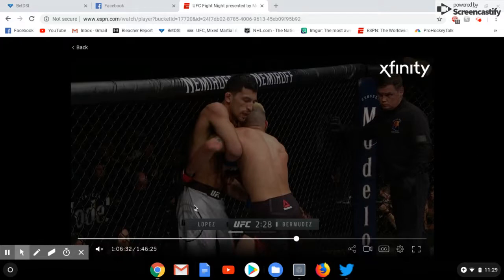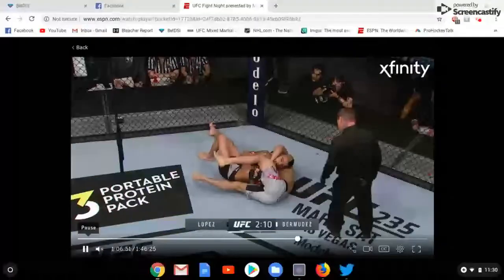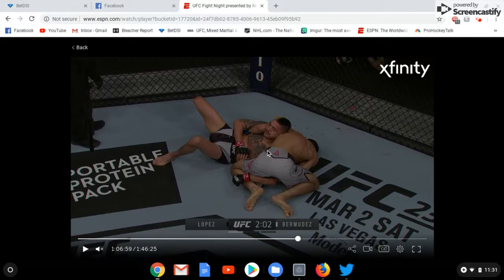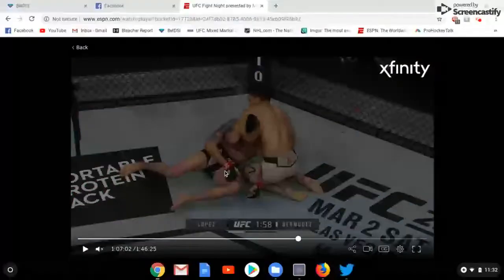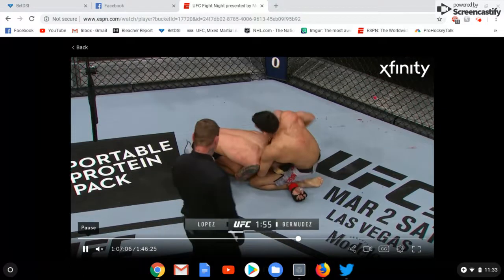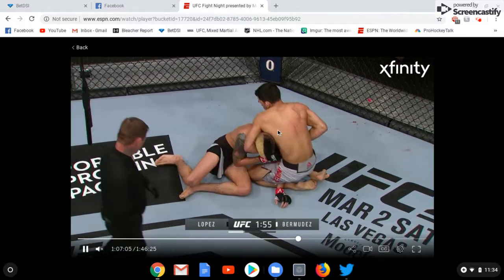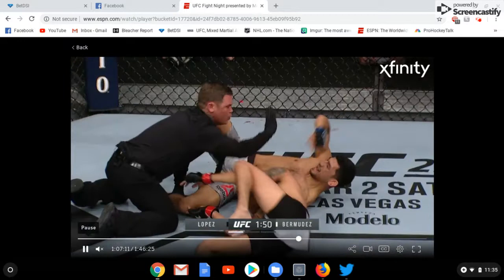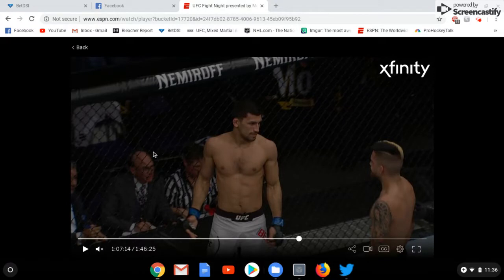Breakdown: Manny Bermudez Guillotines Benito Lopez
Manny Bermudez wins a battle of undefeated UFC bantamweights against Benito Lopez of Team Alpha Male by Guillotine. I break down the finishing sequence.